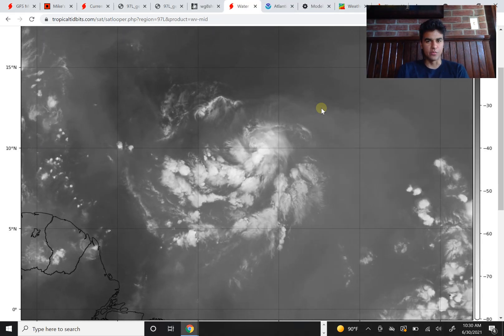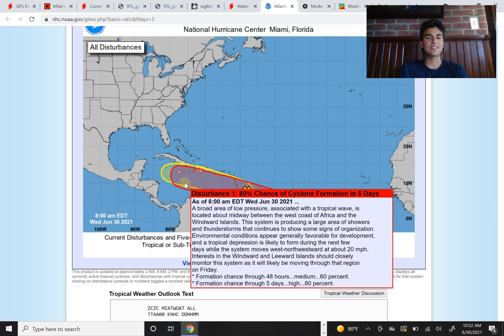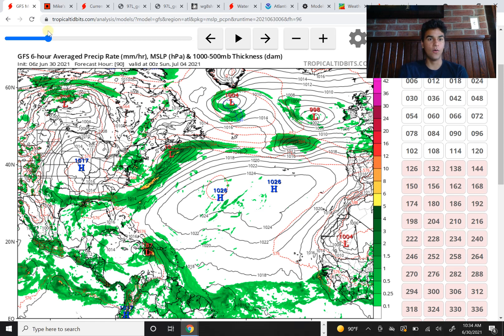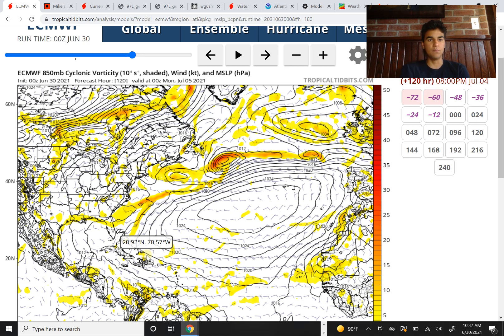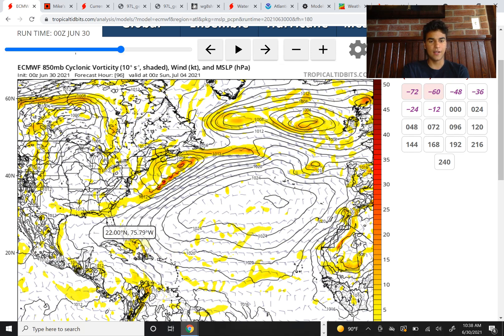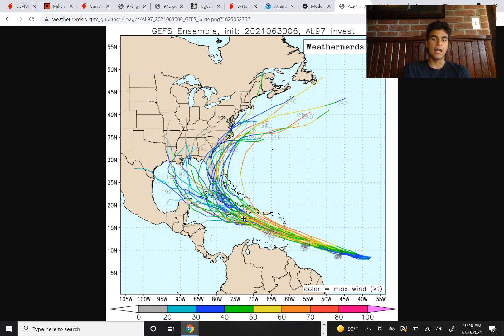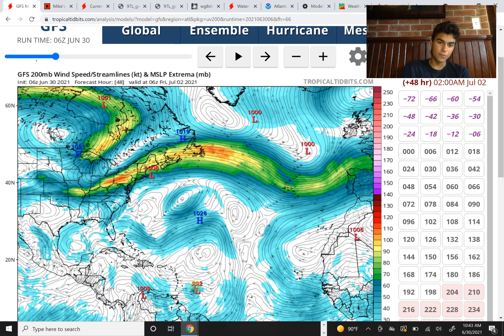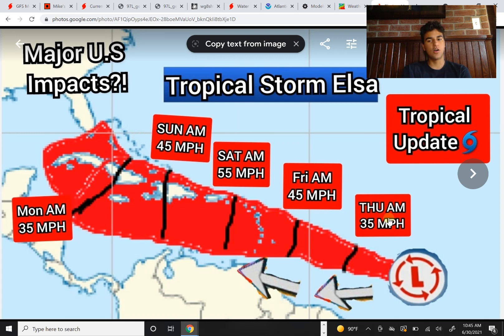Tropical Storm Elsa To Form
In this video, we will talk about the next potentially Major Tropical Cyclones that may pose a threat to the Caribbean Islands and the U.S in the future and we will determine what type of impacts you should experience for potential Tropical Storm Elsa.